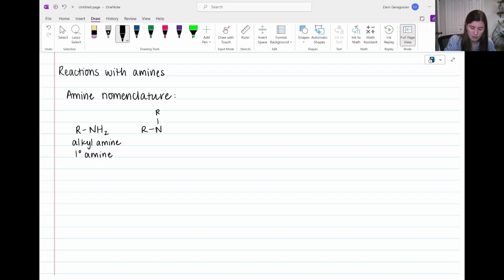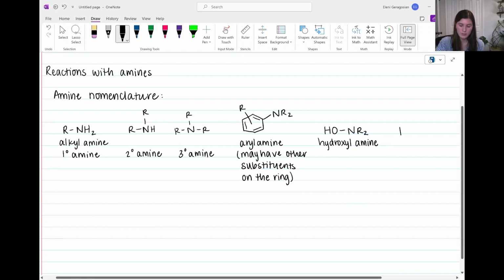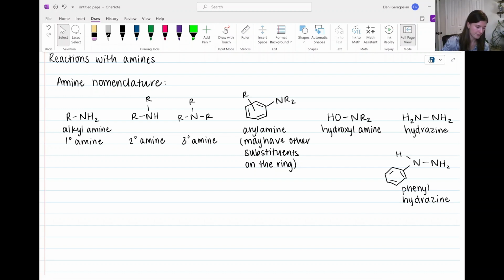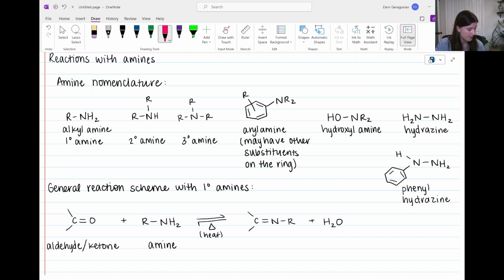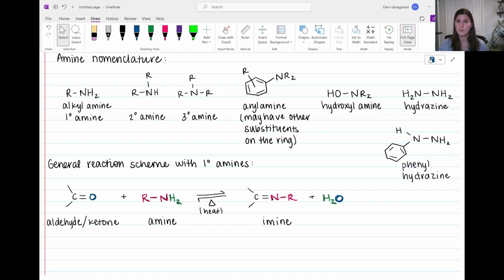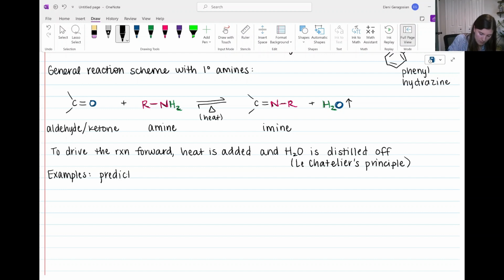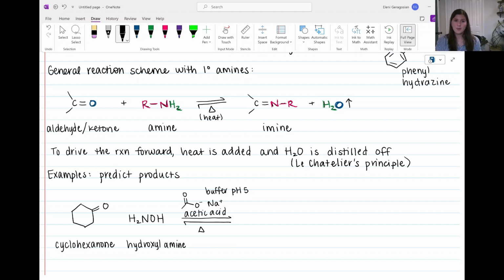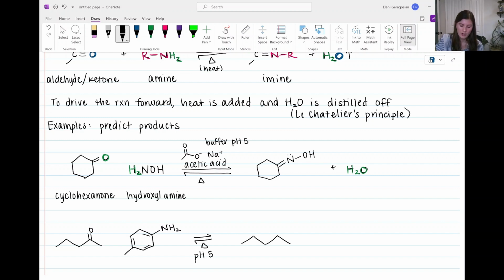Aldehydes & Ketones 18 - Amine Nomenclature & Reactions with Amines